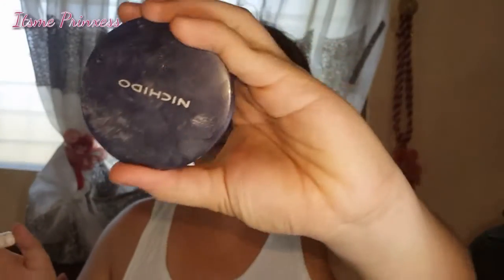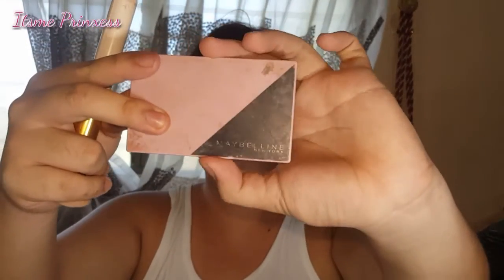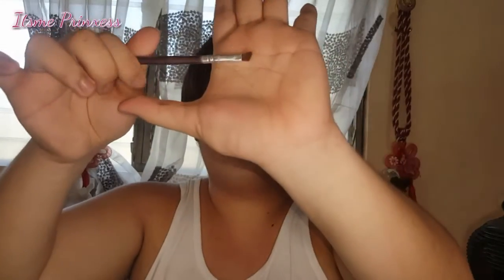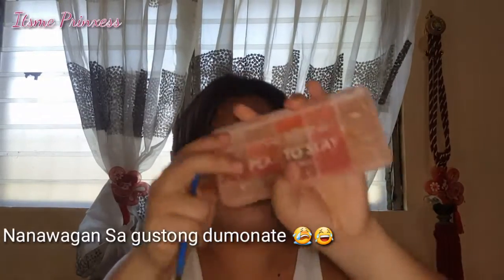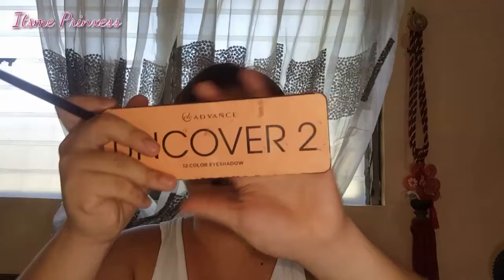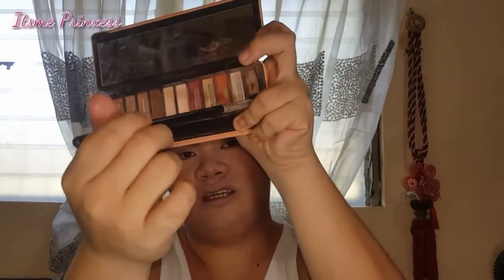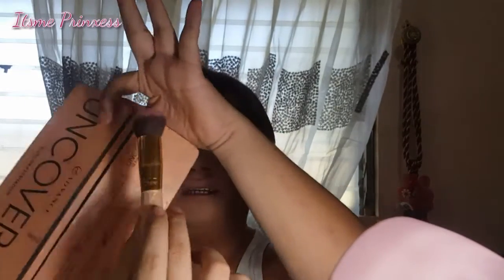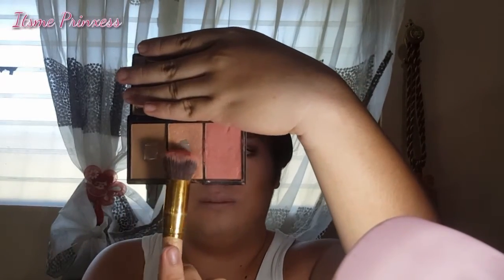Usapang Brushes for Beginners Like me(Epic 💙💙💙)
Hope this video will be helpful for beginners in make-up for my viewera and my ROYALTIEBABIES. Dont Forget To Subscribe , Enjoy watching , Hit the notification bell for more updates and you can follow me on dont forget to support ilonggo Vloggers...God Bless 💙💙💙👑

*Revlon color stay liquid foundation(110 Ivory)
*Clio Kill Cover professional liquid Concealer
(2bp)
*Nichido beauty cake (Dark brown) and Maybelline (03 Natural)
*Maybelline Eyebrows
*Uncover Pallete Eb Advance
*Play to Slay by Careline
*Blk Contour (Flushed)
*Merzy ( New York Sangria)
Macara Nichido